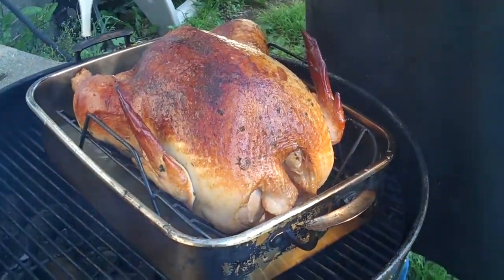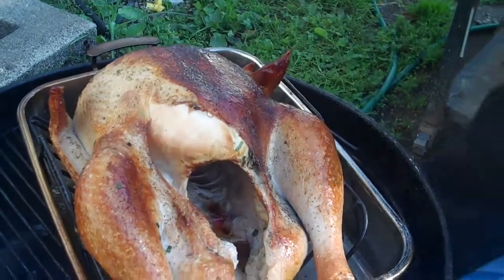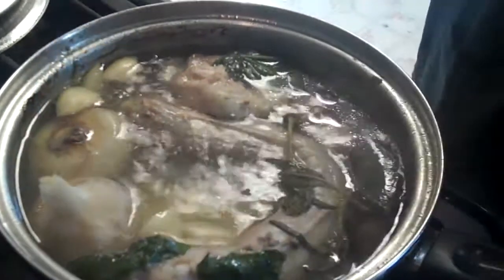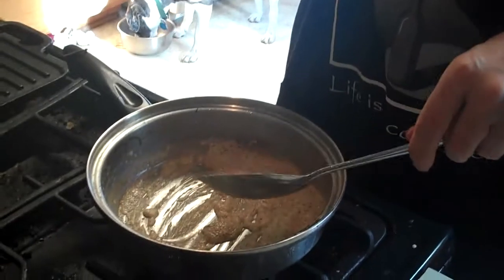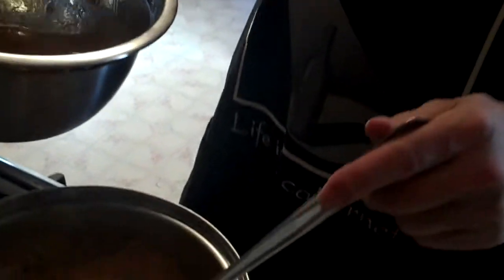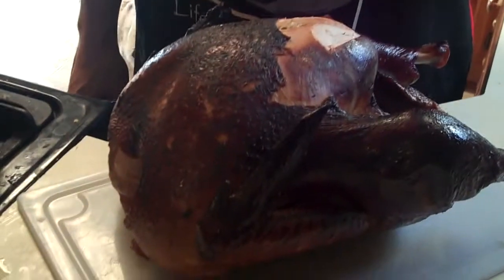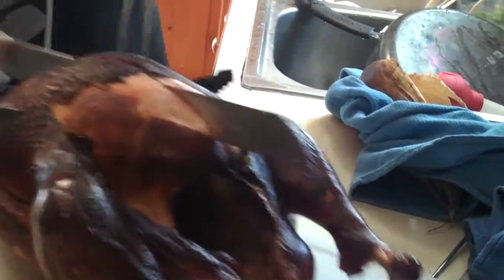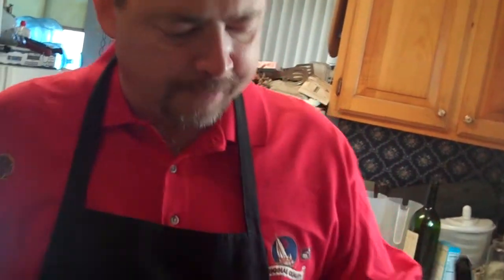Smoked turkey in June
Can't beat turkey any time of year, and in grilling season this is the only way to do it.